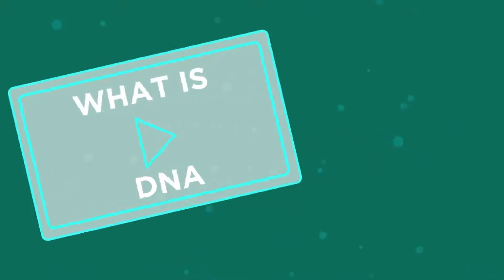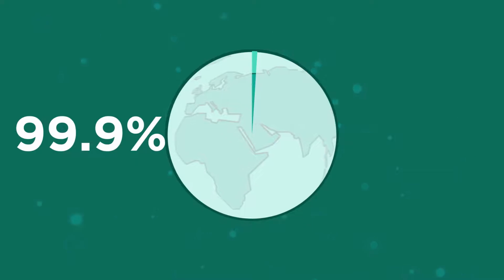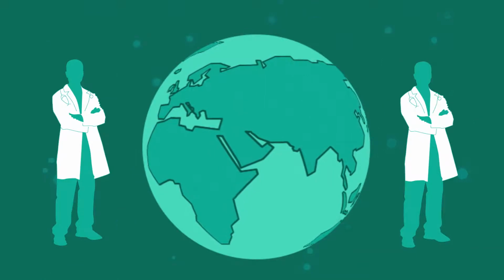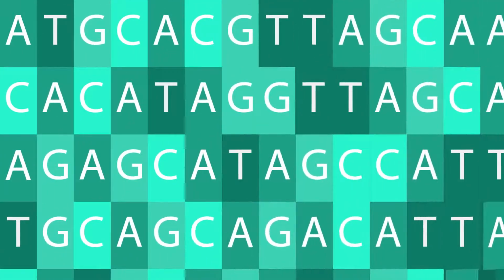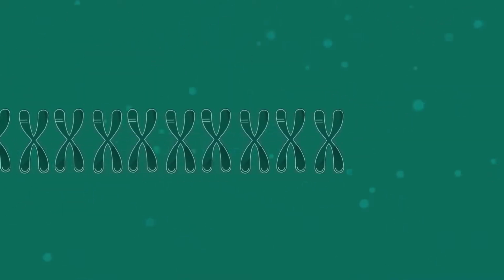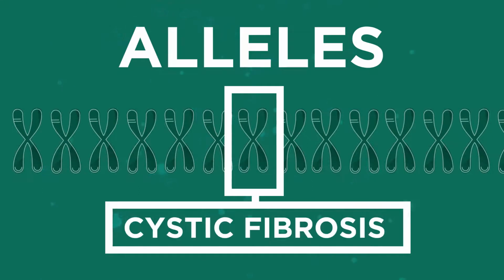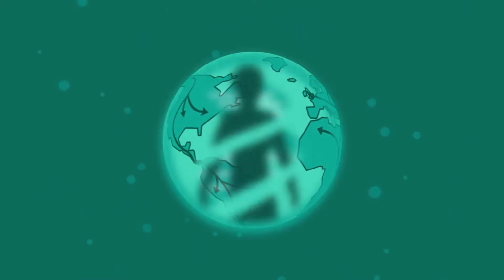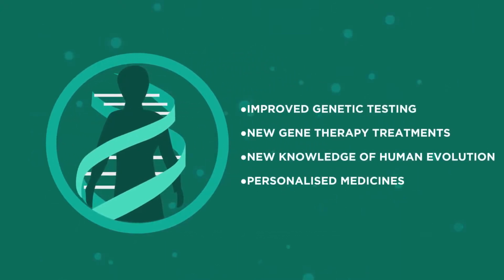Human Genome Project GENETICS